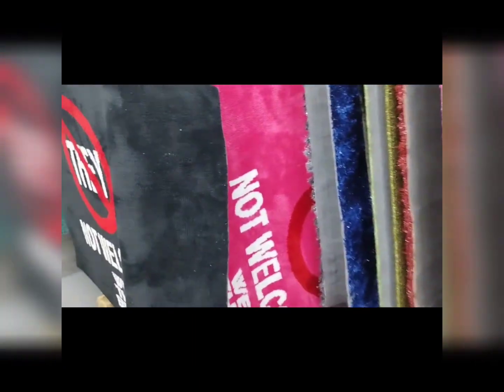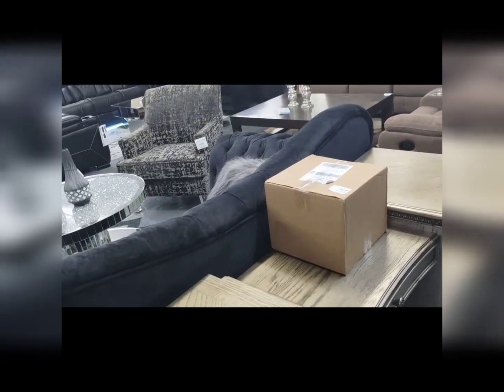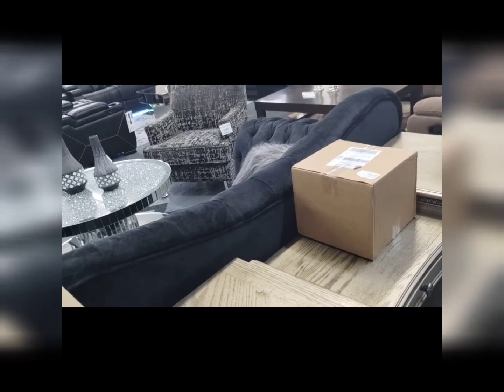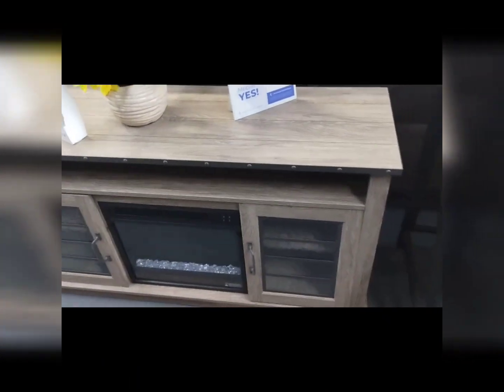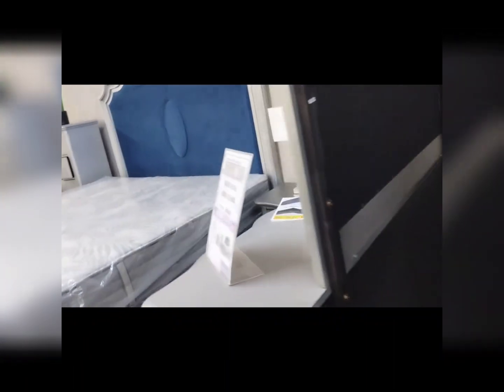Looking for New Furniture once again!🌿💙🤍🛋️💙🤍🌿FurnitureMecca